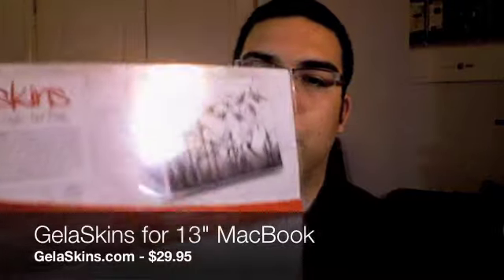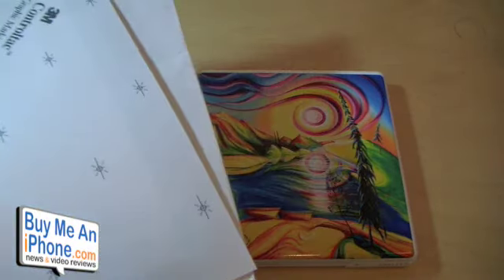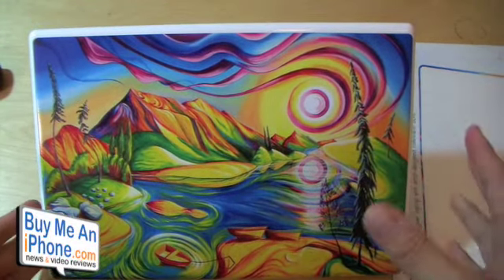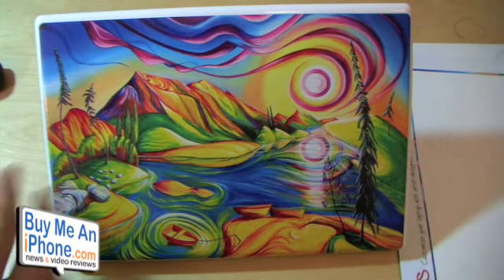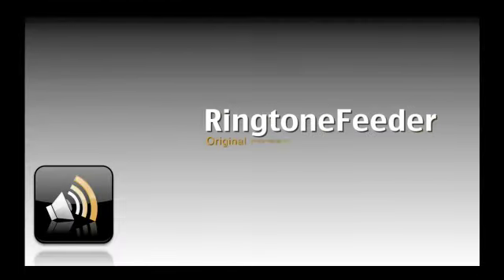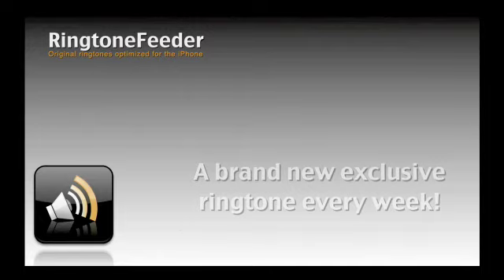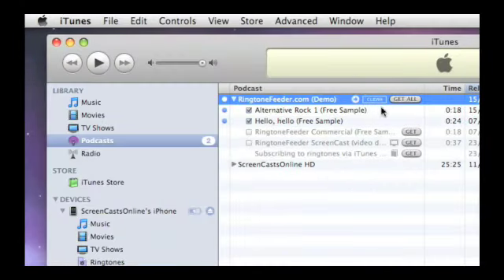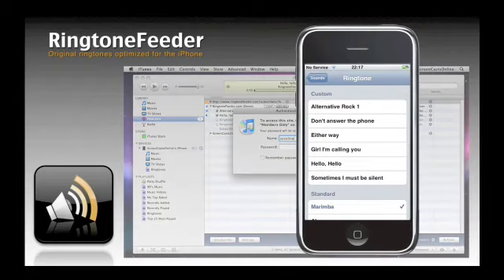Video Review #143: Gelaskins for the Macbook